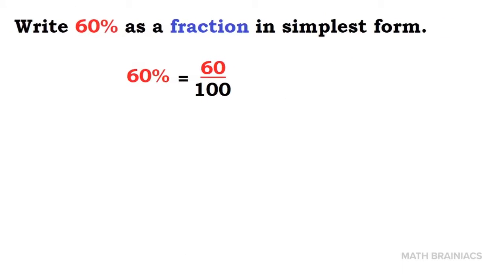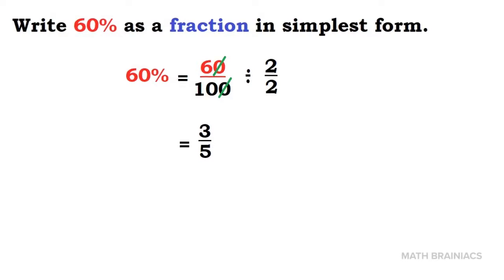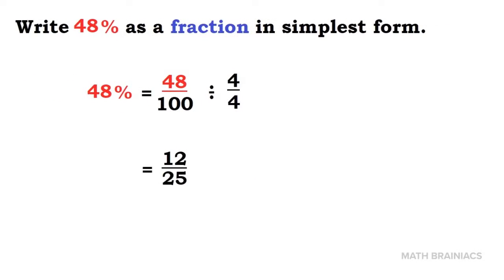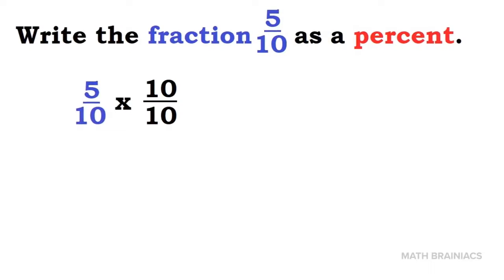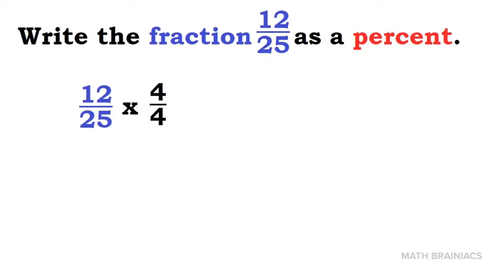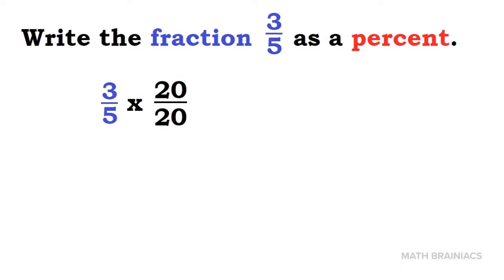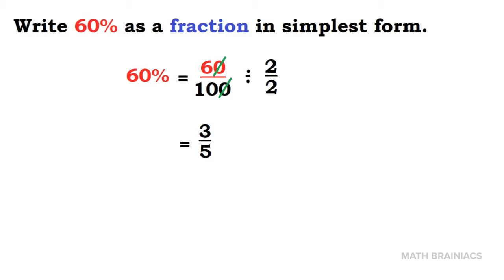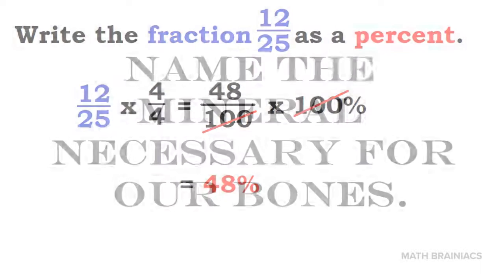PERCENT'S AND FRACTIONS 👌❤️ Learn it the easy way.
🌼 The easy way to find the percents and fractions vice versa.